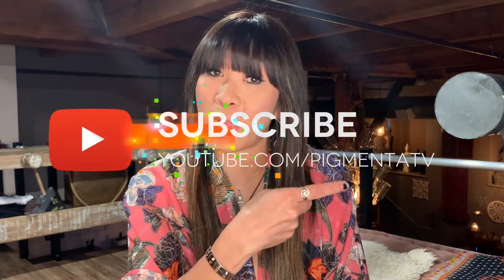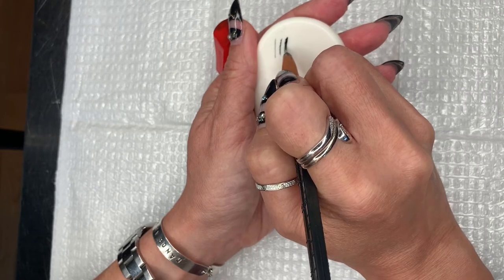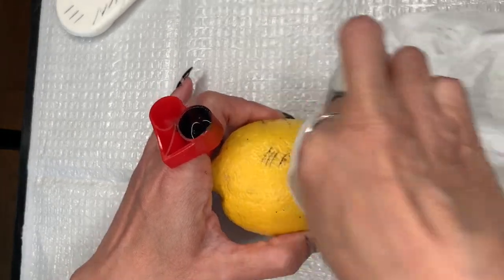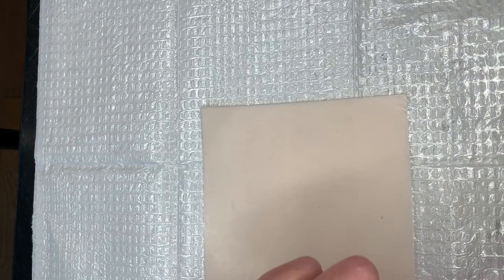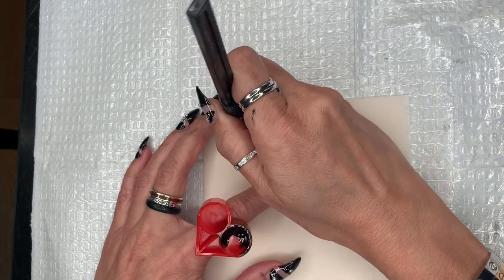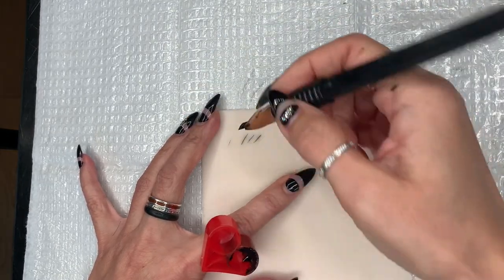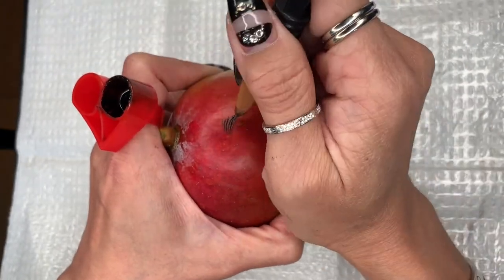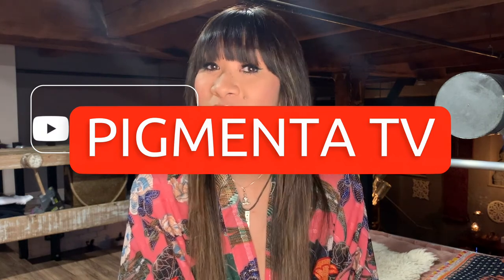WHAT DOES SOAP, A LEMON AND A MANGO HAVE IN COMMON? - HOW TO DO PERFECT MICROBLADING STROKES!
Do you want to be able to make perfect strokes when doing Microblading? Are you wondering how deep in the skin you are suppose to go, to get the correct color retention? In this video you will see how I do hairline strokes on different surfaces and the differences between a perfect stroke and one that will not yield good results on your client and most importantly the WHY.